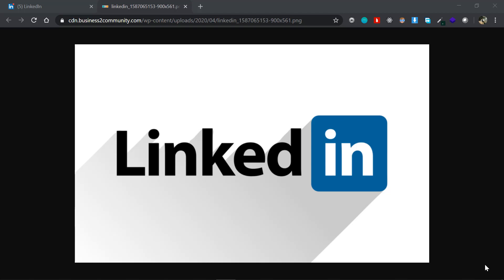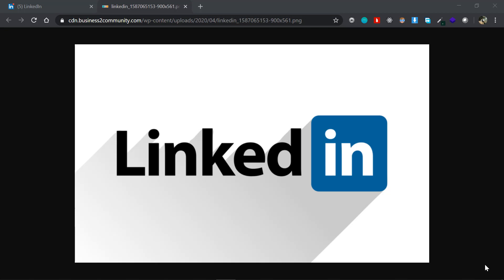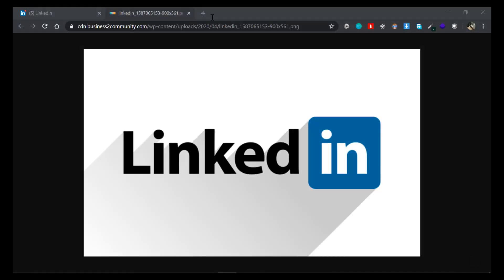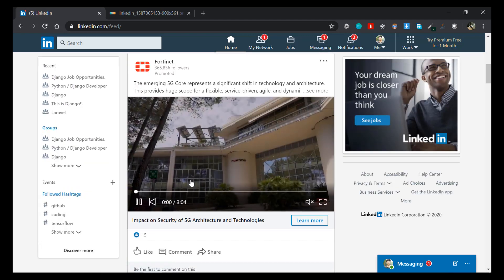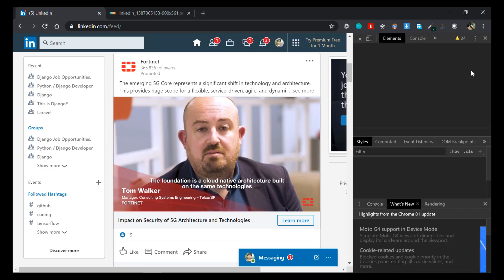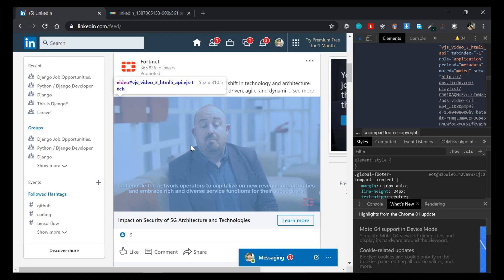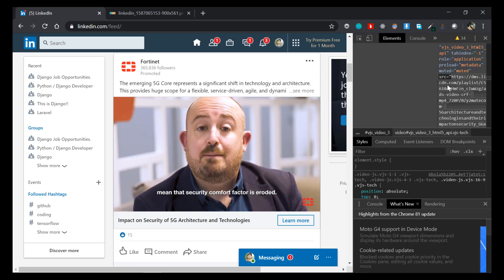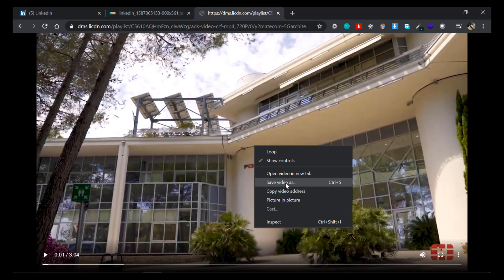How to Download LinkedIn Videos | No Software | No Extensions | No Apps | Hacks by Code Band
In this video, I'm gonna be showing you how to download linkedin videos without any software or without any extensions or without any 3rd party applications. Simple, easy to use and latest method provided by Code Band lets you download linkedin videos for free in under 2 minutes. Only the browser is required to download linkedin videos. Works on any browsers Chrome, Firefox etc.